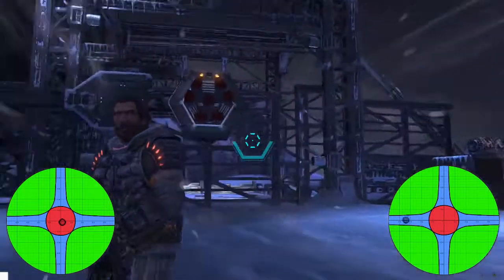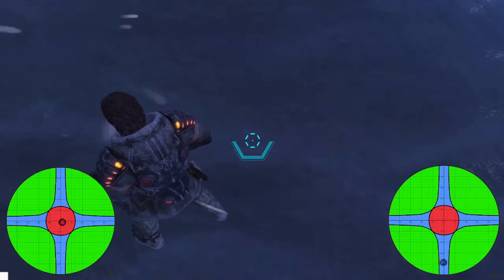Lost Planet 3 Deadzones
Xbox Clips, OBS Studio, Davinci Resolve and TitanTwo Device monitor as input overlay.

0:00 Camera Deadzone
2:17 Acceleration Curve
2:36 Movement Deadzone